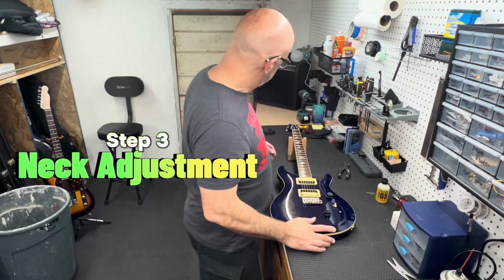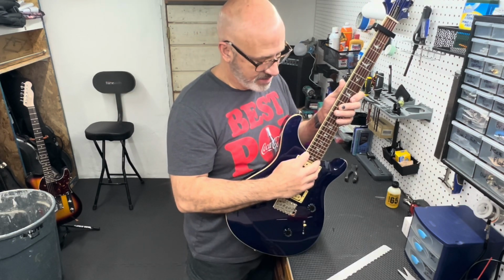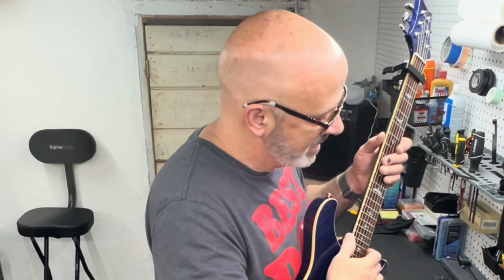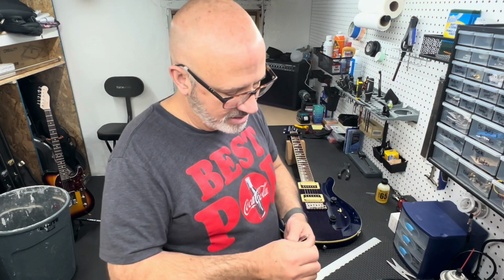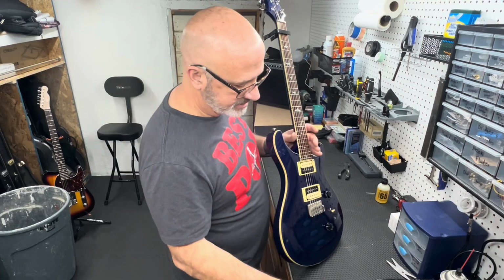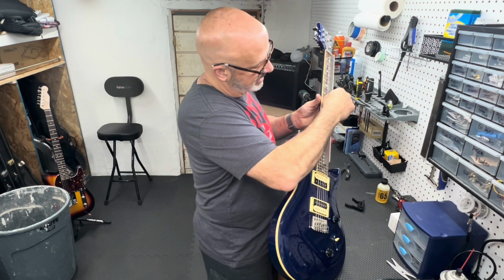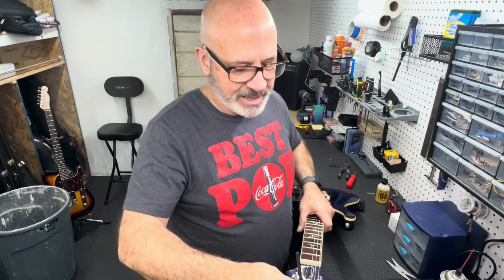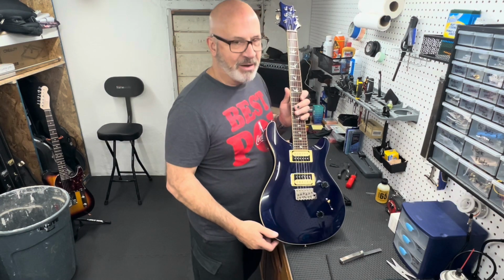Easy 5 Step Guitar Setup Process: Part 3 Neck Adjustment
In this easy to follow guitar setup tutorial, we have condensed the process into five simple steps, allowing you to setup your guitar to play at its peak! Making your guitar feel and sound its best doesn't need to cost an arm and a leg. You can do it with some very basic tools and the helpful insights we provide in this video series.

This is Video 3 which will guide you through the sometimes scary but simple process of assessing and adjusting relief on your guitar neck. It doesn't have to be scary!

Watch all 5 videos to gain all the helpful information you'll need to make your guitar play like a dream!

All items are VERY affordable and good quality!

🔴Wire cutters
🔴Luiz Guitar Neck Notched Straight edge
🔴Feeler gauges
🔴Fret rocker
🔴String and Neck Radius gauges
🔴String winder manual
🔴String winder drill mount
🔴Screwdrivers
🔴Dunlop #65 Guitar
🔴Fast fret
🔴Contact cleaner spray
🔴Multi use guitar nut wrench